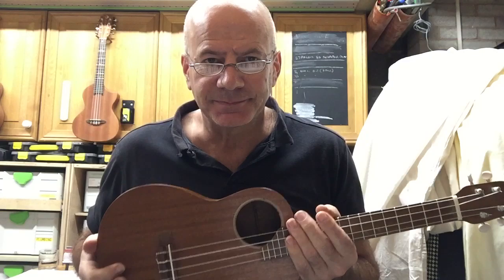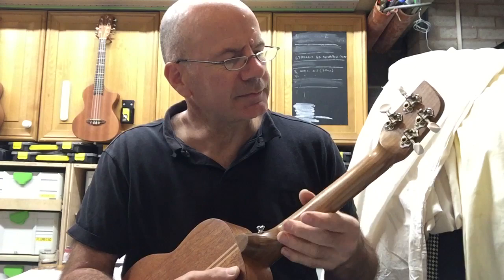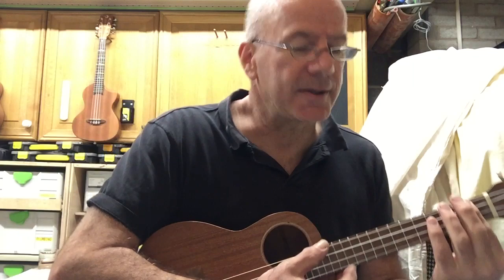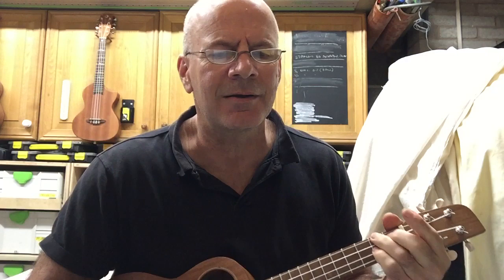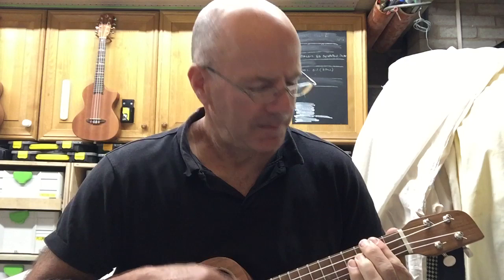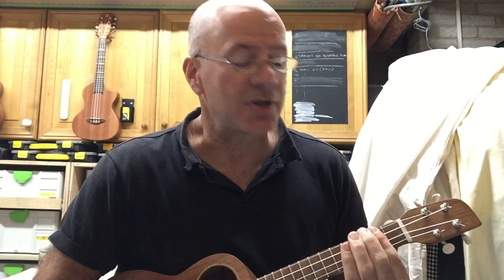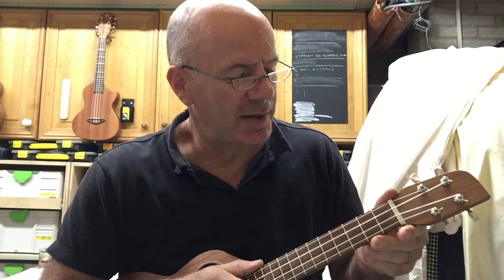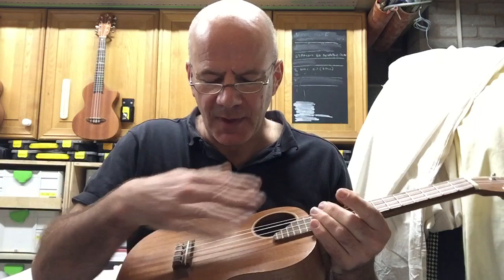Gerard Kennedy Ukulele build No 7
Tenor ukulele made and played by me in my Bradford, Yorkshire Workshop June 2020
It’s made out of Sapele top, sides and back, Sapele neck, teak fingerboard and bridge, bone saddle and nut.
Experimental sound hole, thin lightweight body, finish polished with beeswax.